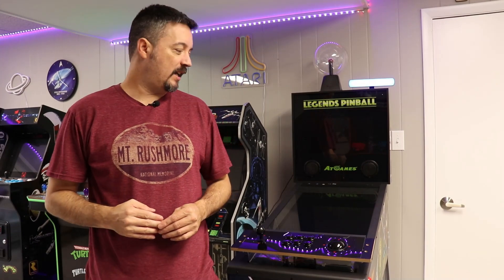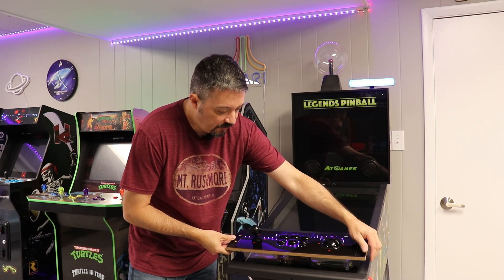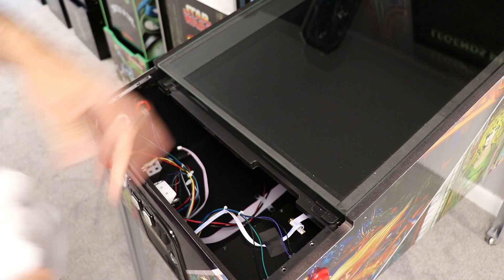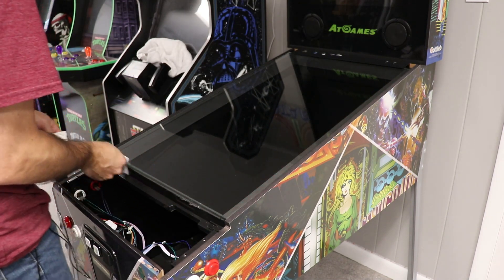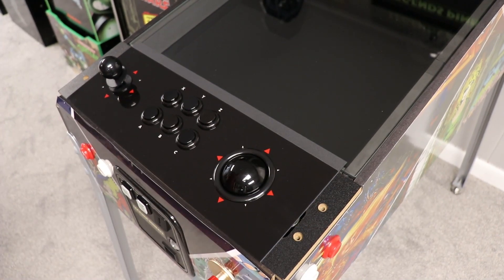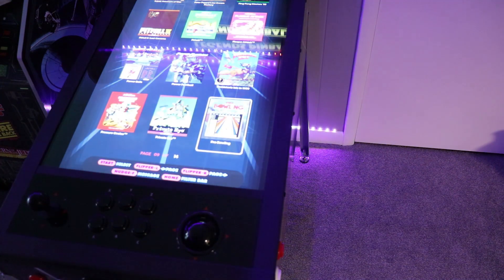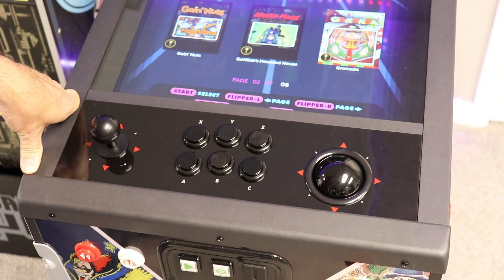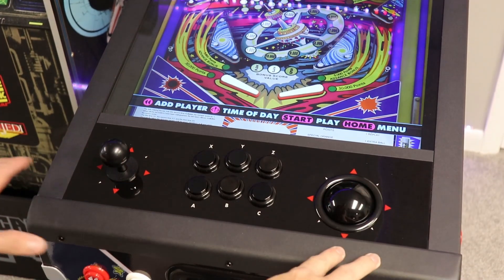Legends Pinball Control Deck - Install and Review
In this video, I take you through the simple upgrade and installation for the At Games Legends Pinball table; the Arcade Control Deck!  This is a super-easy install, and a great addition to your At Games virtual pinball arsenal!